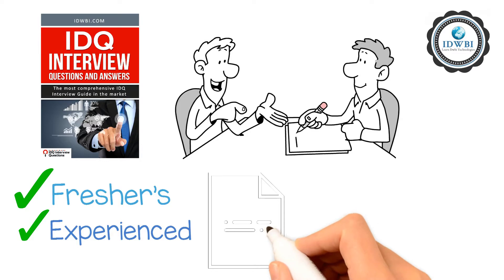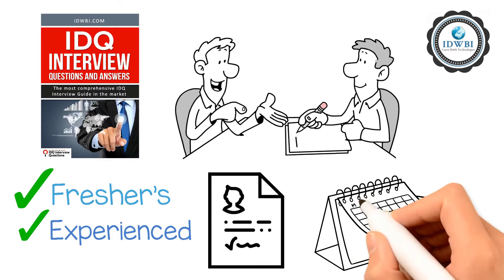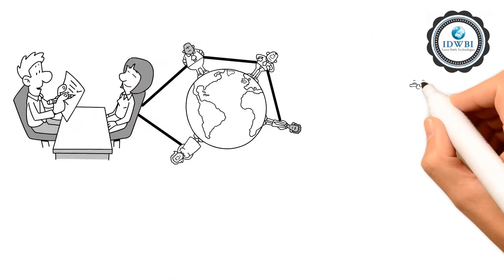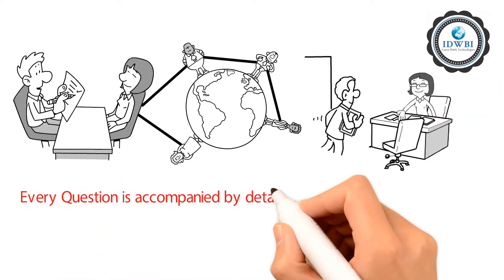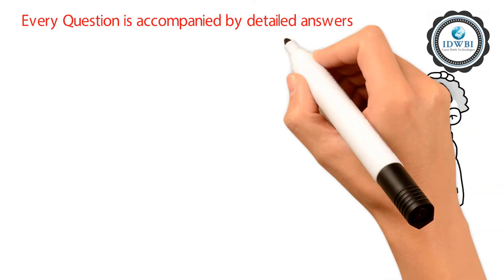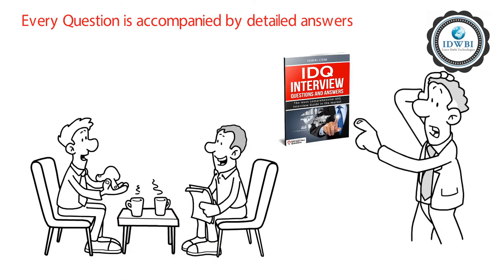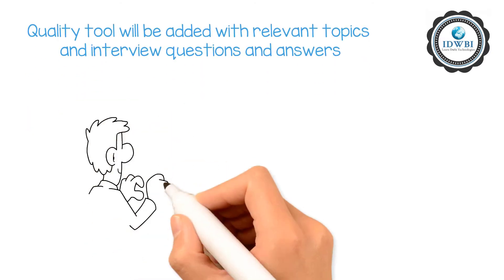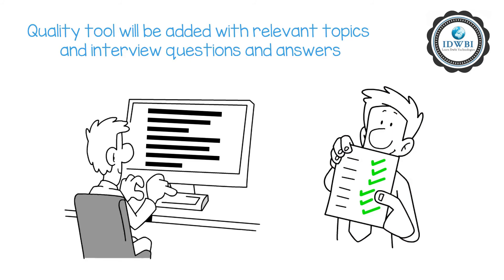IDQ Interview Questions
We have put together a detailed and real time list of interview questions which will help you to answers all levels of questions which are asked in an interview. These questions and answers are helpful to both fresher’s and experienced.

This guide is a consolidated effort of 7 Data Management consultants and 4 Data Architects. Over the past 5 years, the questions in this guide were either asked to them or asked by them to other interviewees in interviews. All the questions in this guide were asked in a real interview at least once. Every question is accompanied by detailed answer with examples or illustration.

Better yet, if you need any clarifications on any questions, all you need to do is ask and you will get the answer in a clear and concise way. This is a life time option and all future versions of Informatica Data Quality tool will be added with relevant topics and interview questions and answers. Check the sample questions on the basics of Data Quality here.

Get the interview questions for $29, (regular price is $99)

Check our other courses for $19